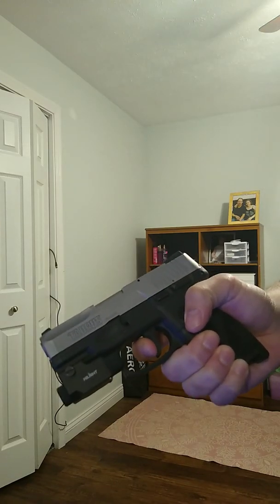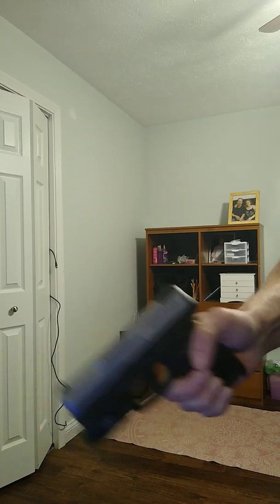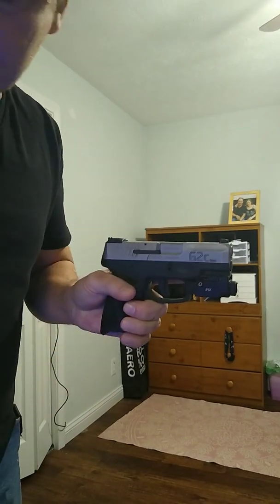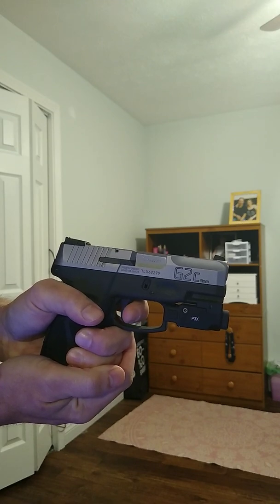The Best condition to carry your gun in.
My heavily biased opinion